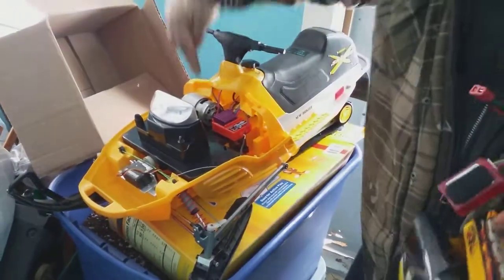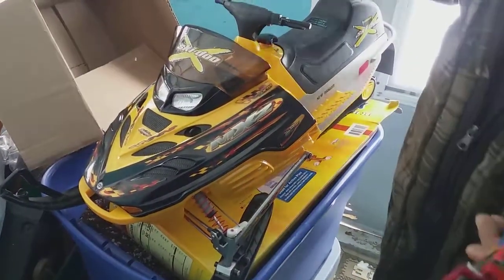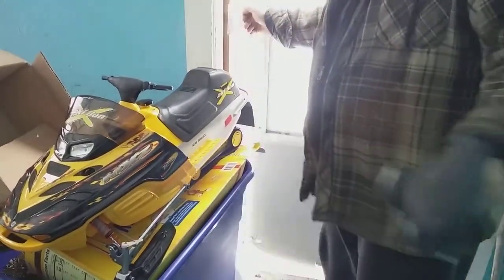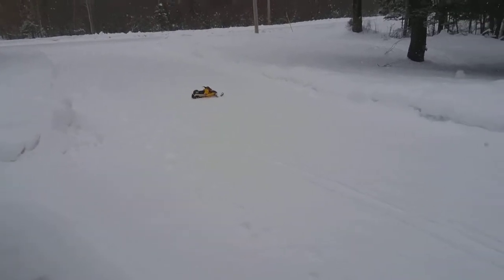NewBright Snowmobile-Drill Motor Test